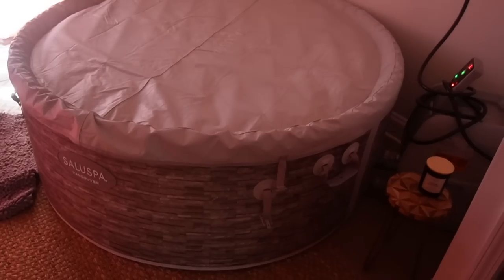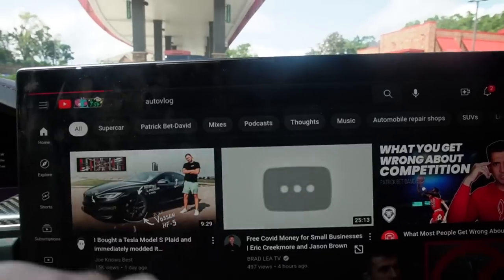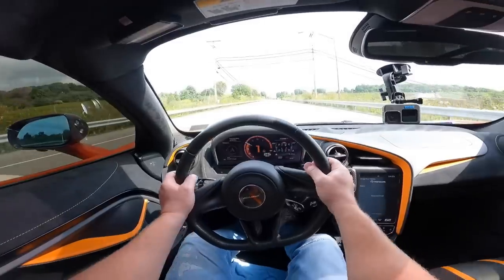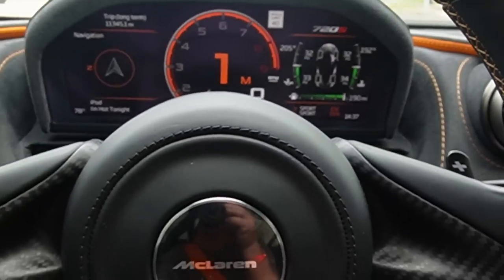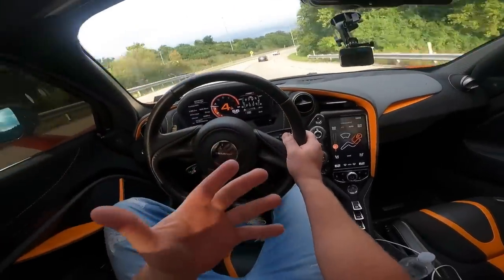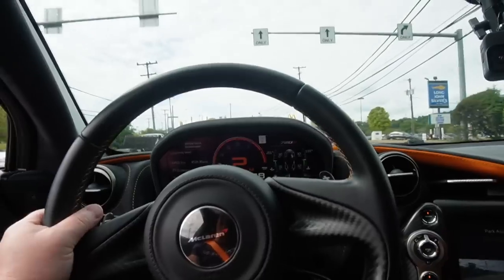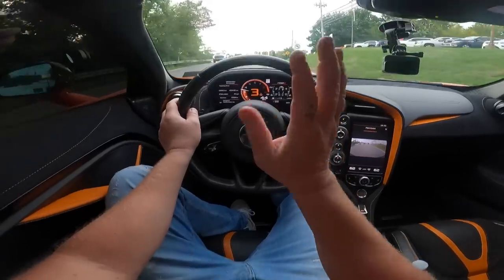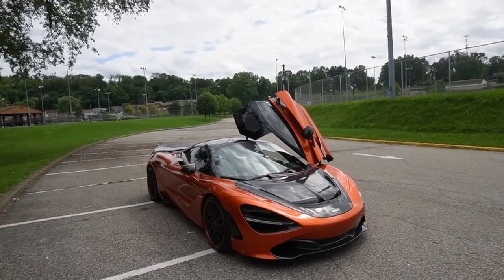The 850HP Supercar That Scares Me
I had the pleasure to drive this tuned McLaren 720s for the day and I completely fell in love it! This might be a consideration for my next supercar!

Huge thanks to my buddy Brody for lending me his amazing car for the day!